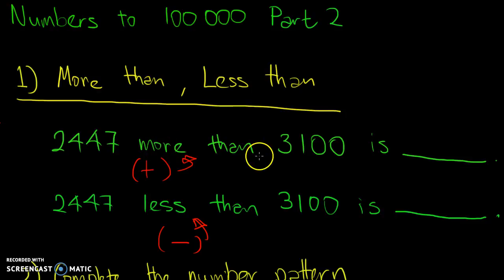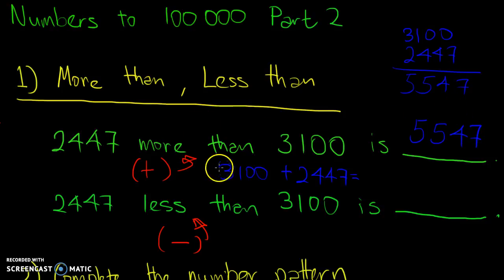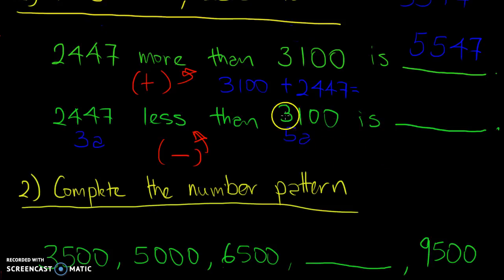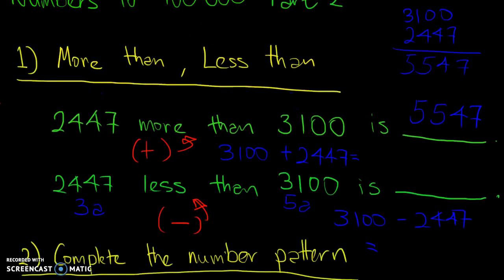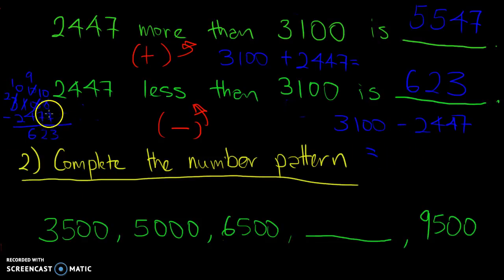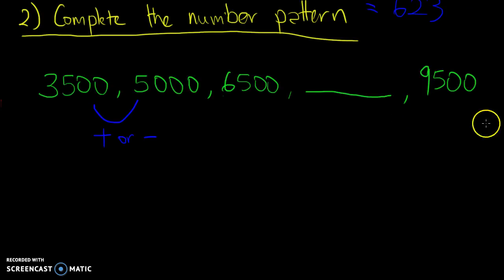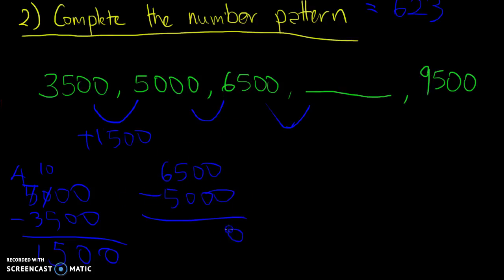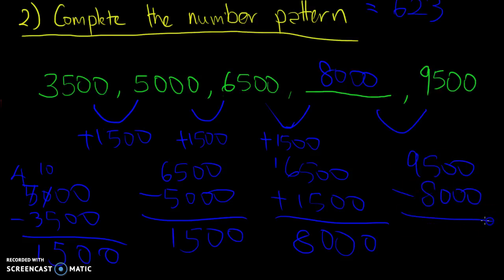P4 C1 - Numbers to 100 000 P2